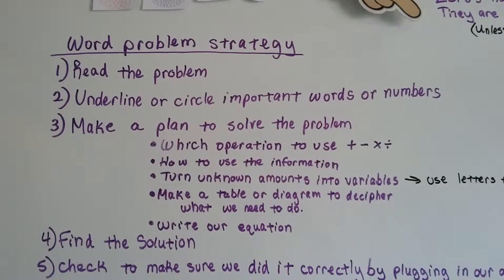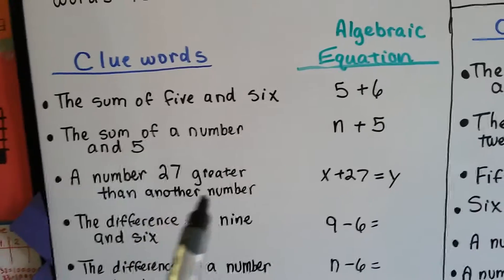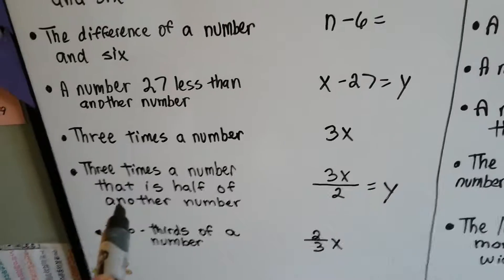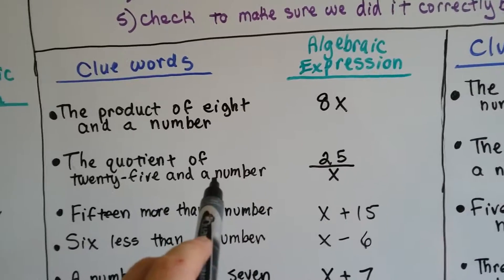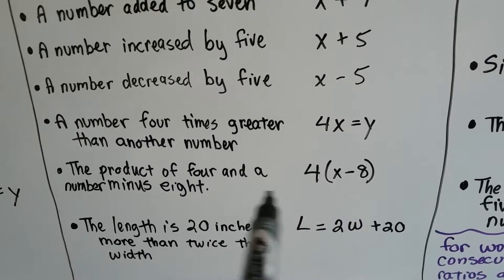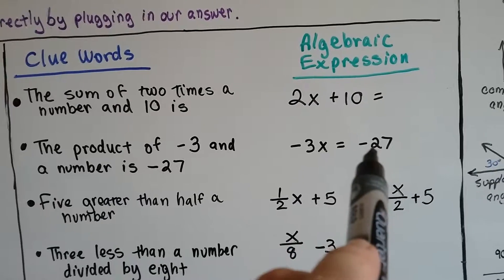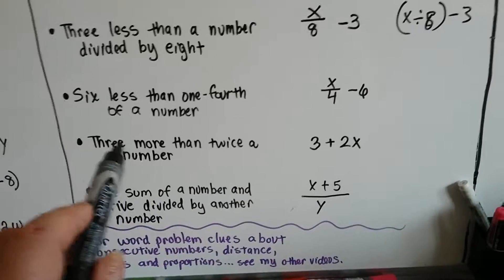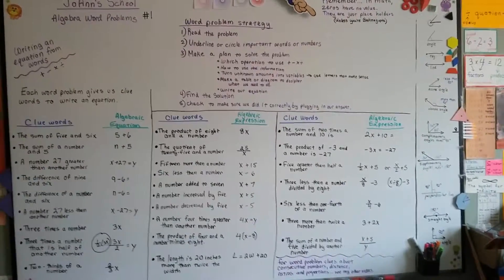Intro Algebra Word Problems 1b - Writing expressions from clue words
A deeper look into writing algebraic expressions and the clue words given to us in word problems. Many more examples are given than in 1a. How to write an expression to solve.